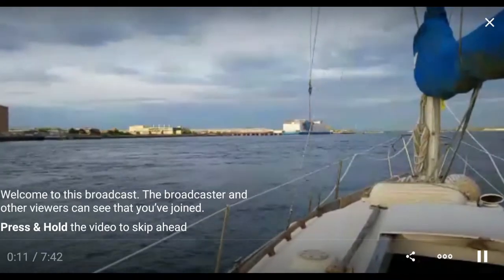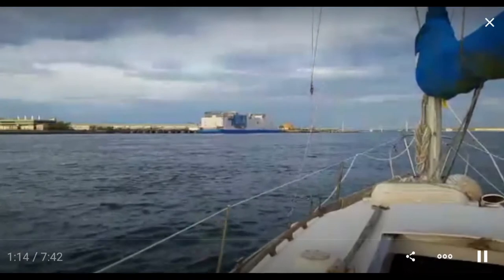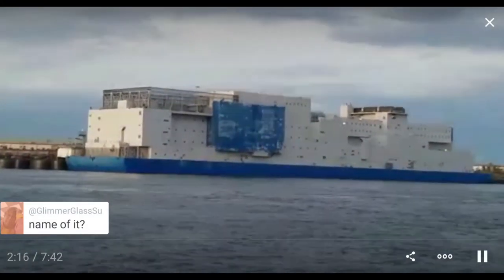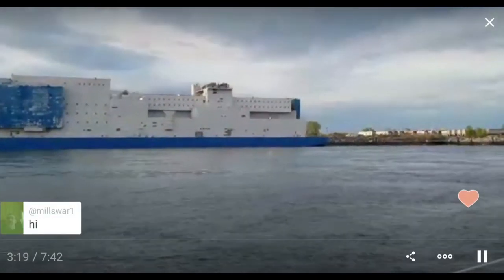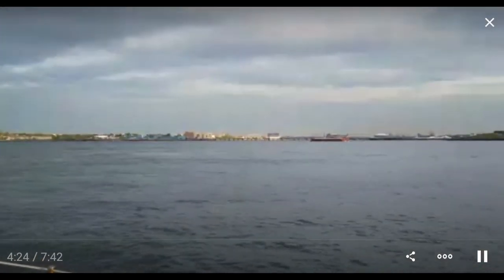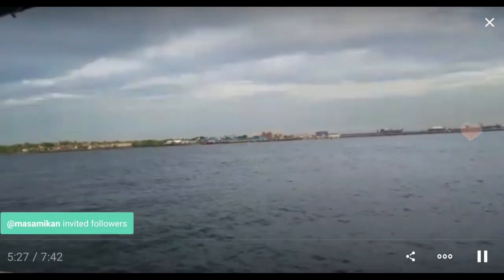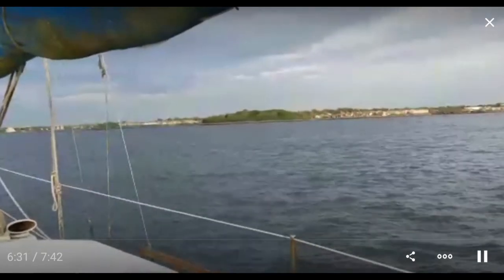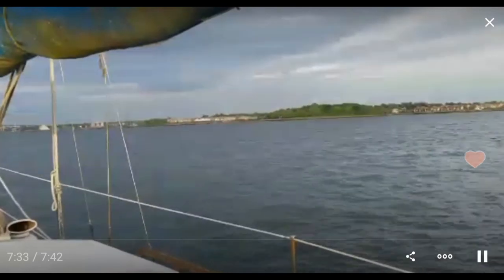Passing a prison ship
Passing a prison barge moored in the East River,  New York City.

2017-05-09